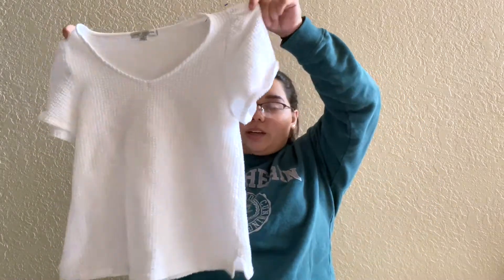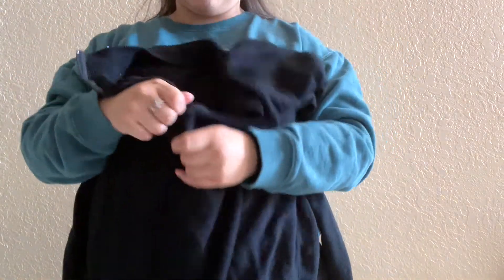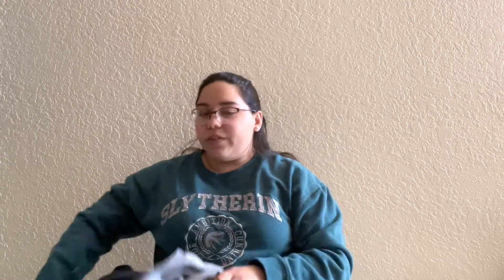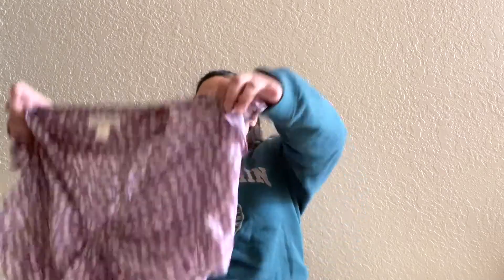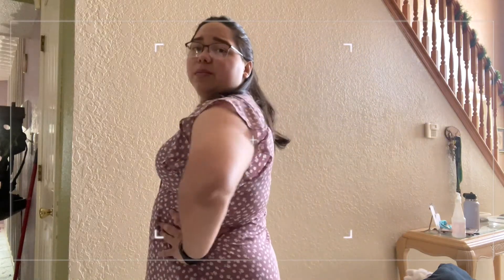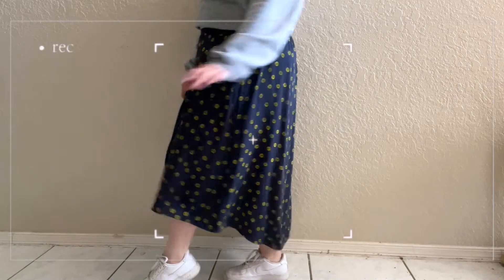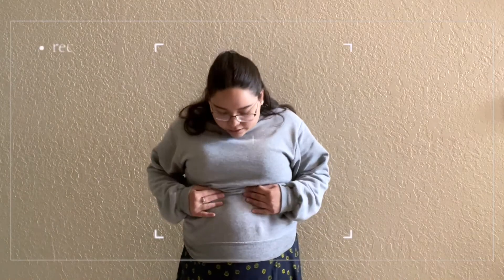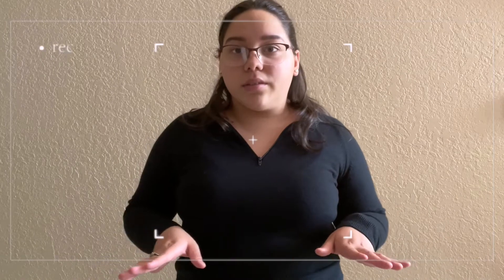COME THRIFT WITH ME AT GOODWILL // A REALISTIC Thrifting Experience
Heyyyy! Come thrift with me at Goodwill, I'm taking you along as I give thrifting a real try (It doesn't go that well) but it's okay because I had fun and I hope you have fun watching. I feel like this video kind of shows what the average person finds while thrifting, but half of the fun is the experience, right? Also, comment on what videos you want to watch from me!